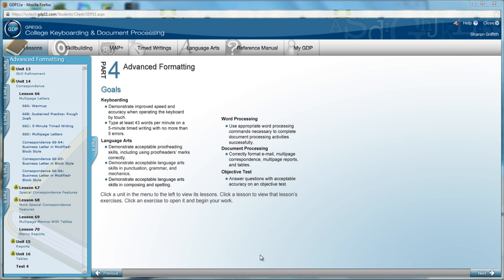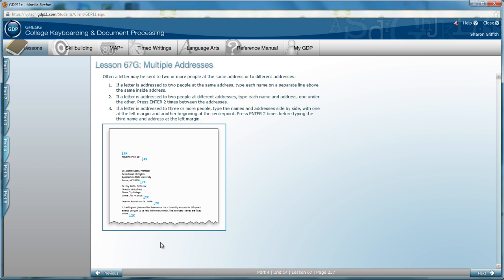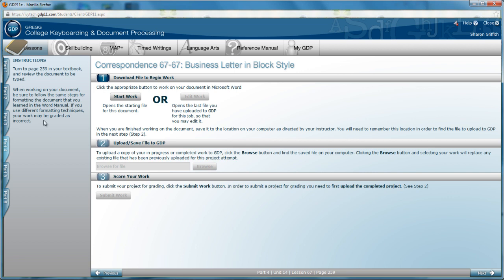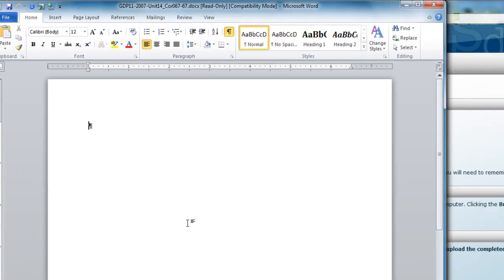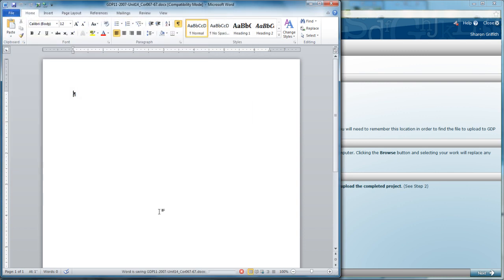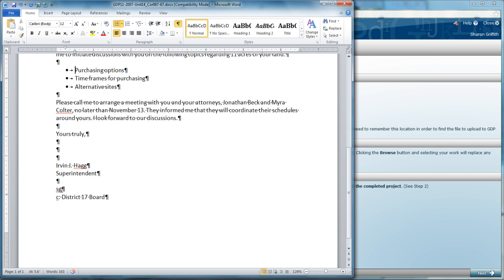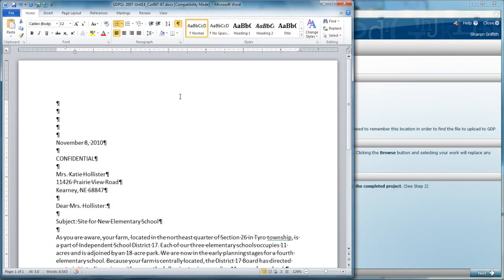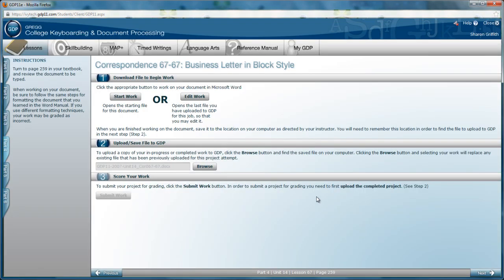Correspondence 67-67 in Word 2010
Instructor demonstration of GDP's Correspondence 67-67 for OFAD 119, Document Processing, using Word 2010.